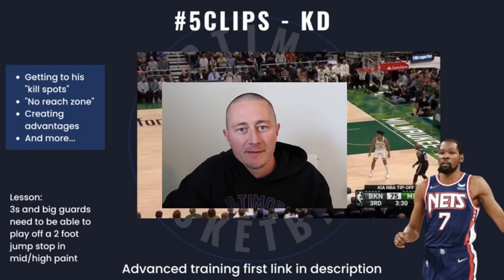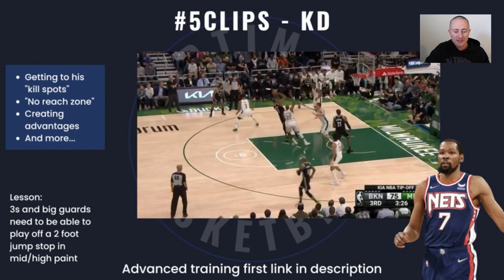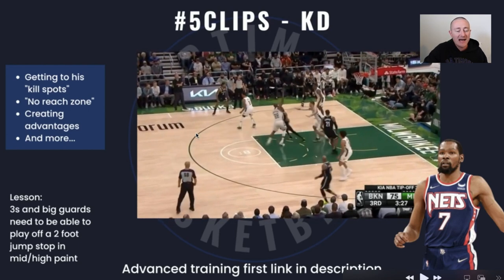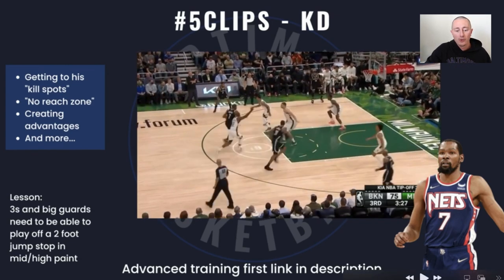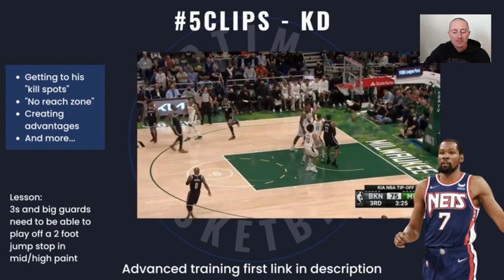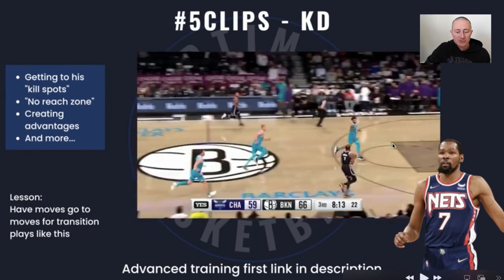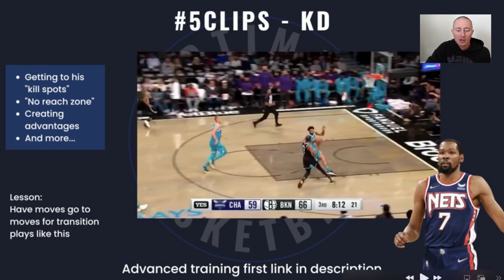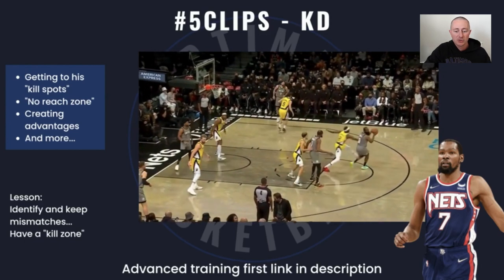🏀 Kevin Durant Film Study | NBA Brooklyn Nets | Basketball Drills & Training | Ballhandling Shooting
Elite Experience Training (Every skill in the game at an advanced level of detail)

In this video we break down the game of Kevin Durant (Brooklyn Nets) and give some pointers for you players to implement into your game.

My film studies have one goal: Help players. I've been a college coach, high school coach, and worked with/for numerous NBA coaches and trainers. I like taking what I've learned to help players.